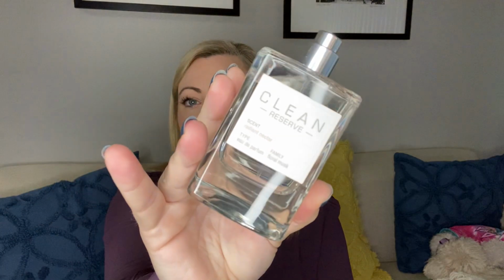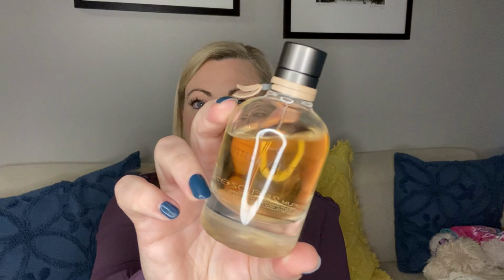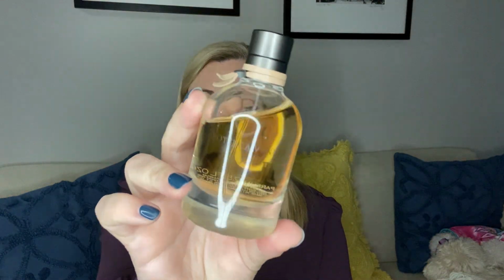My Most Complimented Fragrances !!! **UPDATED**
Quelques Fleurs - Jardin Secret

Trish McEvoy- Sexy 9

Chanel Chance Eau Tendre

Flowerbomb

Amethyst Exquise - Lalique

Juliette Has a Gun - Not a Perfume

Alien Eau Sublime

Radiant Nectar- Clean Reserve

Bottega Venetta

Une Amourette - Etat Libre d Orange